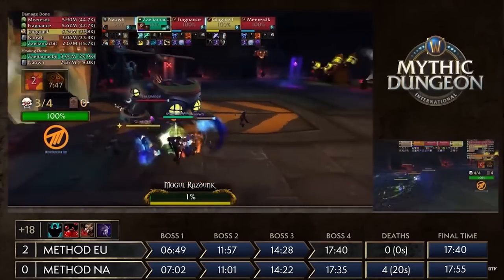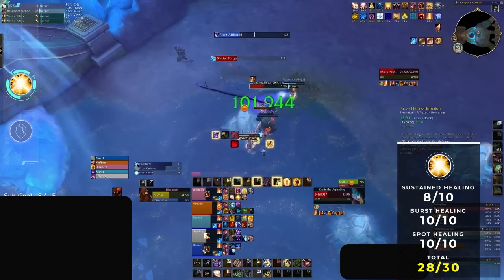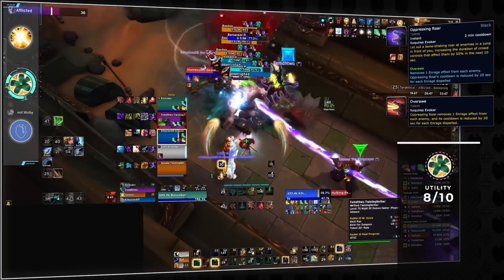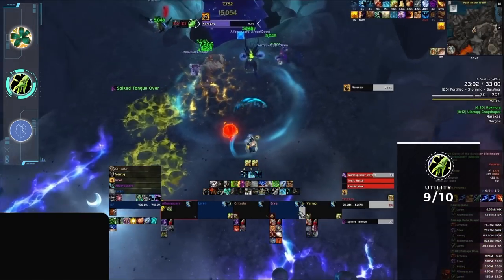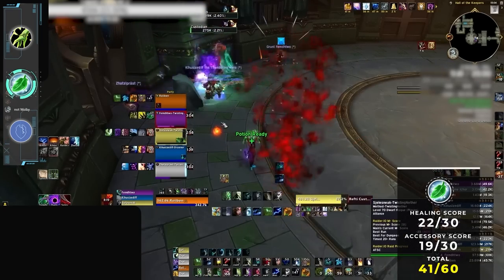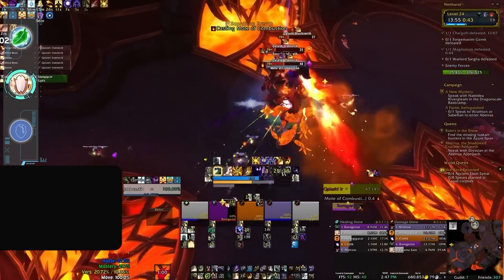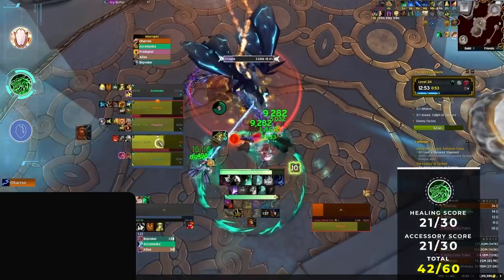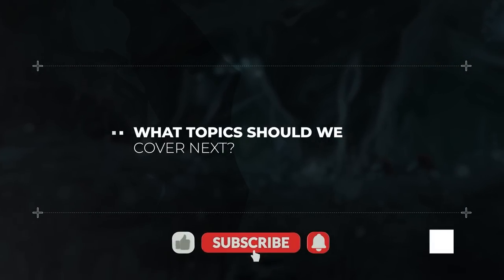EVERY HEALER RANKED! | Mythic+ Class Picking Guide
0:00 - Ranking Explained
1:40 - Holy Paladin
4:24 - Preservation Evoker
7:11 - Restoration Shaman
10:10 - Restoration Druid
12:45 - Discipline Priest
15:24 - Mistweaver Monk
17:42 - Holy Priest

Concepts: world of warcraft,dragonflight,wow dragonflight,wow,mythic,mythic+,m+,mythic plus,wow 10.1.5,dragonflight wow,dragonflight 10.1.5,wow news,10.1.5,patch 10.1.5,m+ guide,m+ keys,wow m+,mythic +,asmongold,bellular,quazii,yumytv,mythic+ tier list,tier list,df,wow tier list,dragonflight tier list,dragonflight tier list tank,m+ tier list,healer tier list,holy paladin,resto shaman,resto druid,disc priest,mw monk,holy priest,preservation evoker